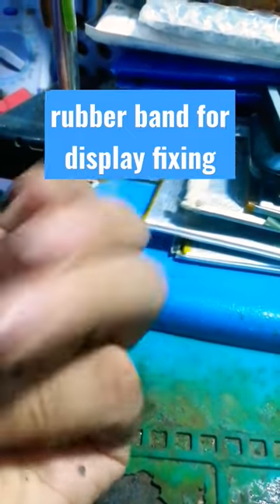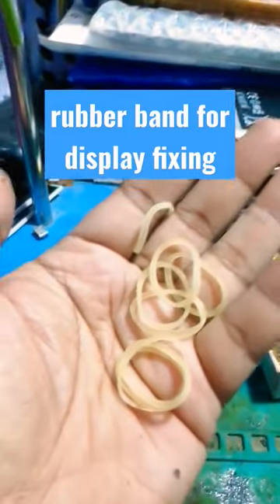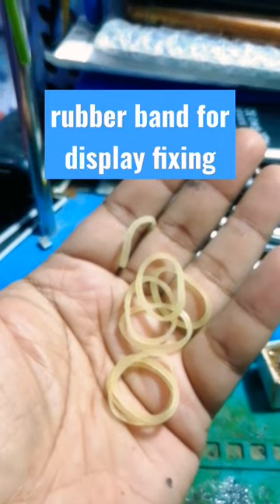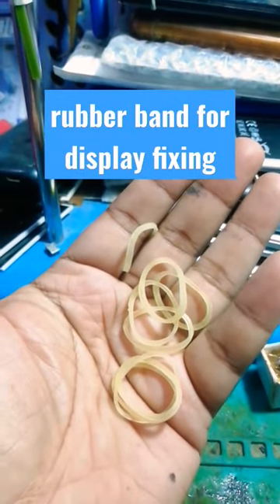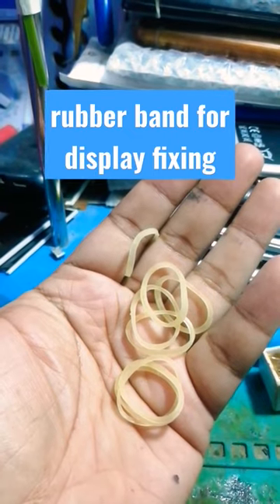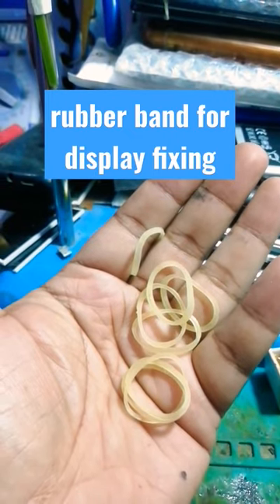rubber band for display fixing 🔥 | youtube ali sher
rubber band for display fixing 🔥 | youtube ali sher communication

ali sher communication

,''''''Hello friends,,,, i m mobile phones repairing expert so please watching my tutorial videos tips and tricks and techniques and much more ,you are very easy learning mobile phones repairing. please you must subscribe my YouTube channel'''''.*THANKS*

 __/LINKS\_

(ALI SHER COMMUNICATION)